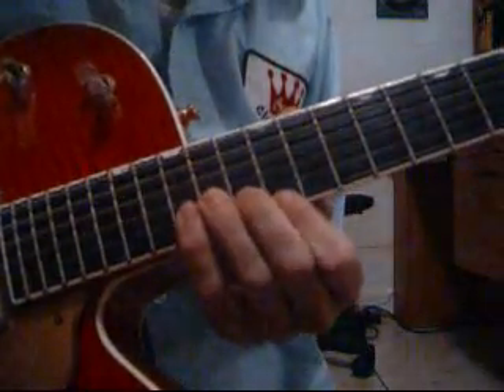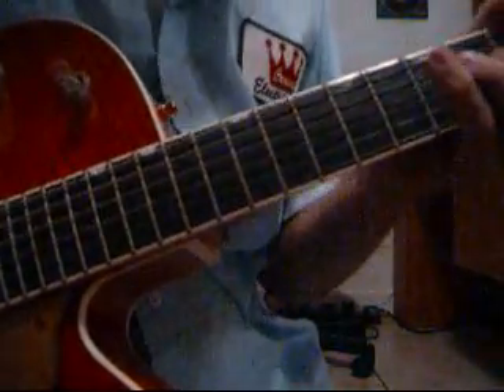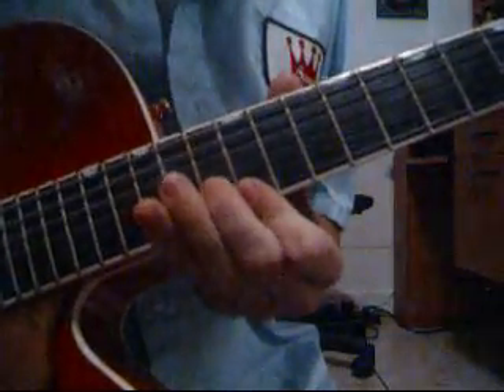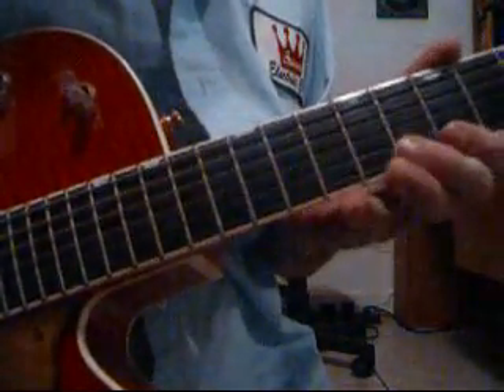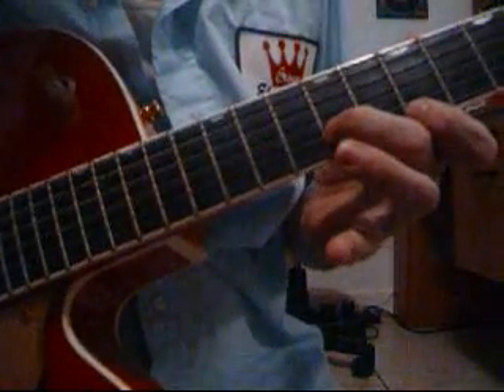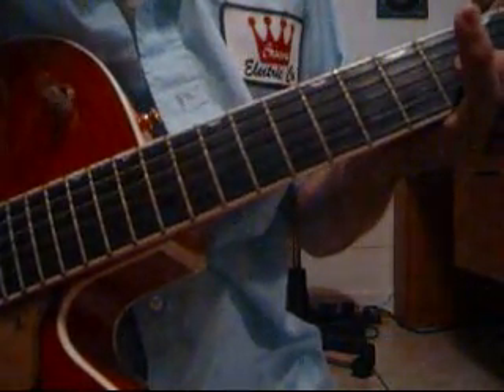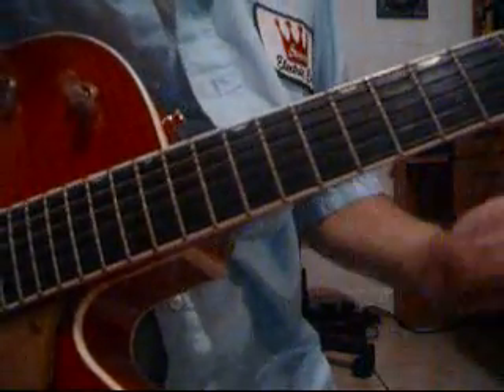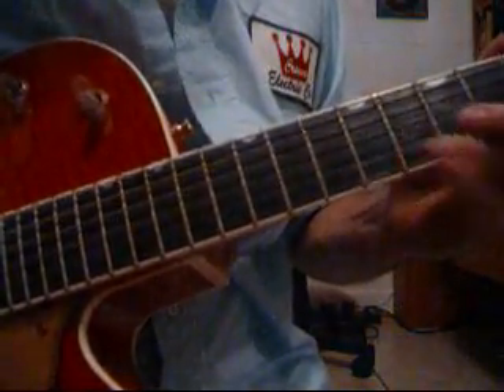Rockabilly Guitar Lesson (lesson 1)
This is lesson one of my new series of rockabilly guitar lessons that I will be uploading within the next few weeks..enjoy